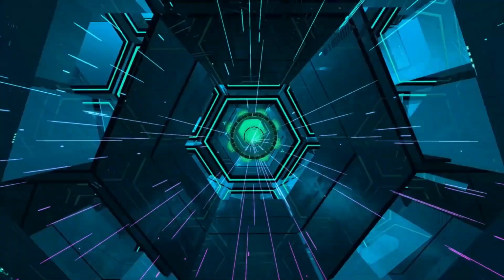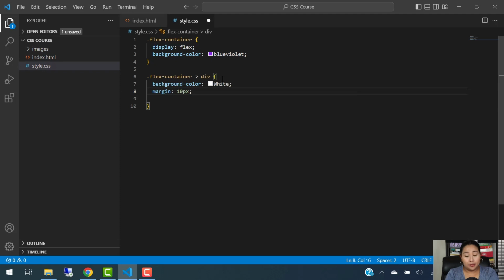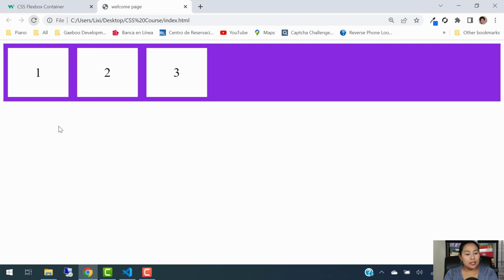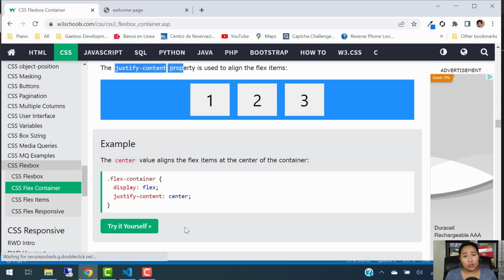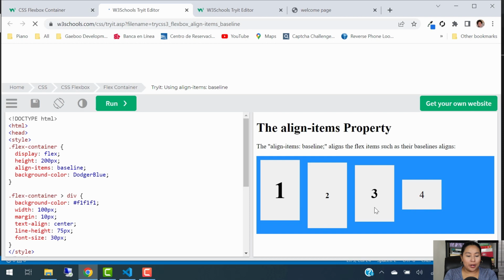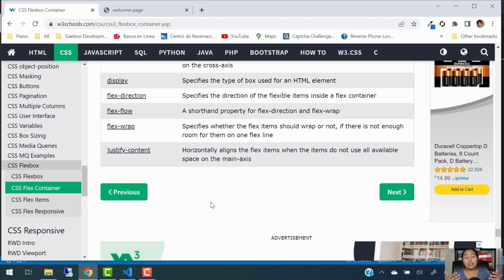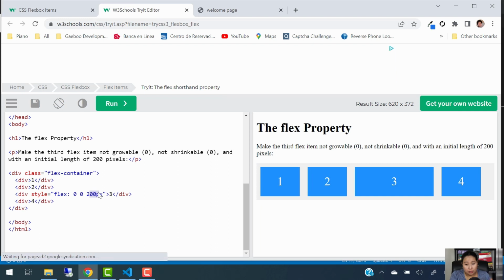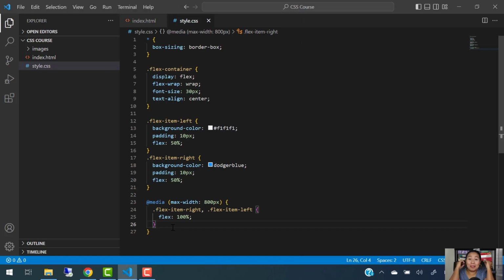Chapter 45: CSS Tutorial - Flexbox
In This video tutorial, we are going to be talking about the Flexbox and how this will help you build a website layout. Hope you like! Enjoy.